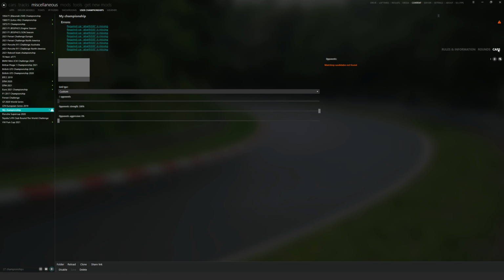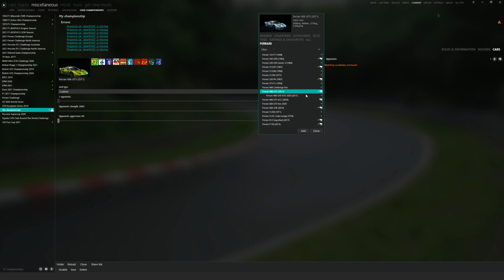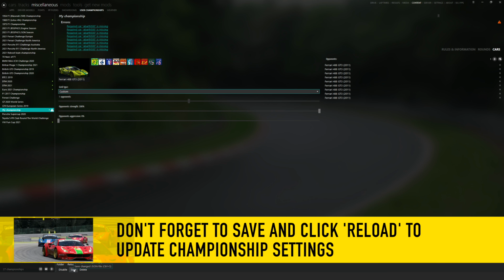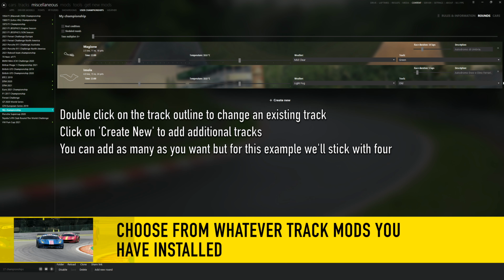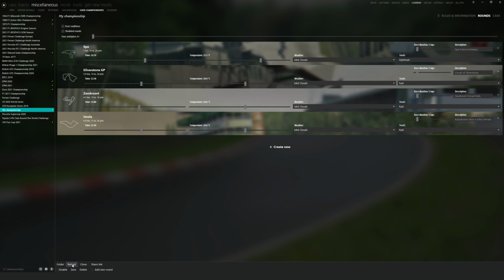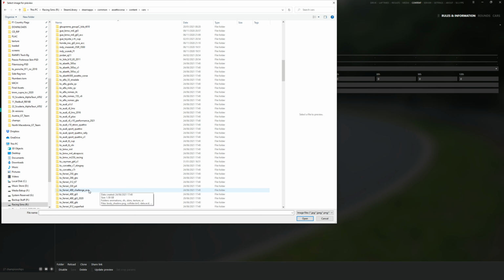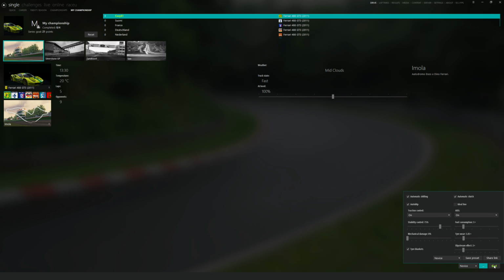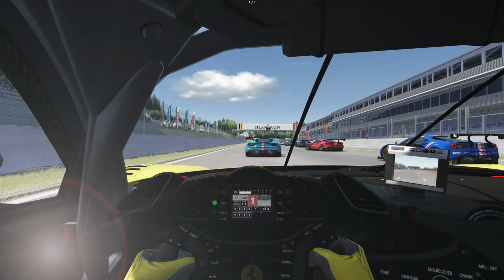Guide to Creating a Basic Custom Championship in Assetto Corsa with Content Manager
This tutorial is mainly aimed at those new to Assetto Corsa and Content Manager who wish to create a custom championship (You will need the 'Full' version of Content Manager)
Pause as you go along and if you have any questions please use the comments section below

Additional tutorials on creating an advanced custom championship, amending and clone plus modifying championship data